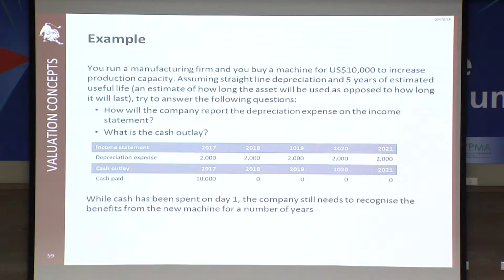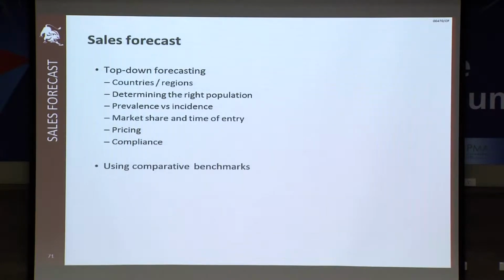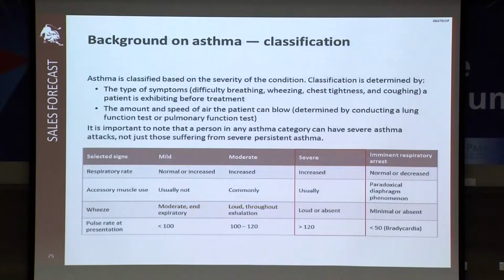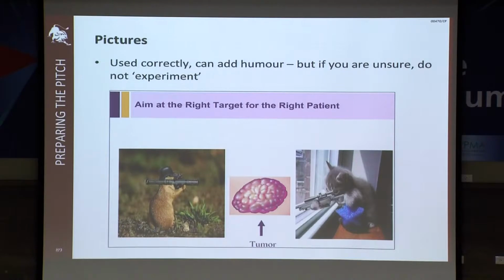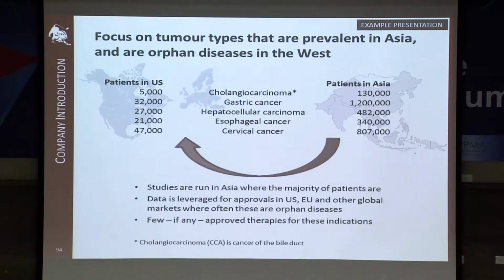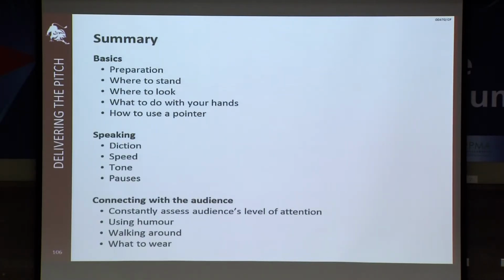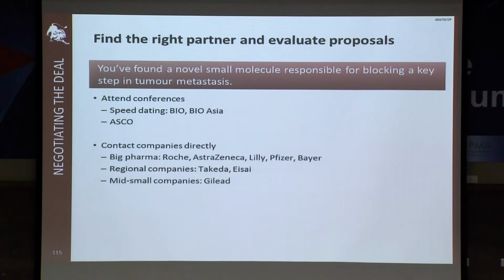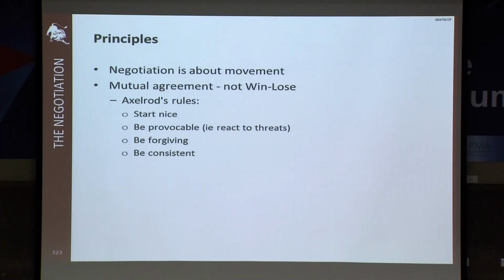2017-04-25_Track 3 : Business Development_Carl Firth_Yen Zhao Yi_2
講題: Forecasting & Market Analysis / Presenting Your Pitch &
          Negotiating the Deal

講者: Carl Firth(Executive Officer/ASLAN Pharmaceuticals)
          Yen Zhao Yi(Development Analyst/ASLAN Pharmaceuticals)